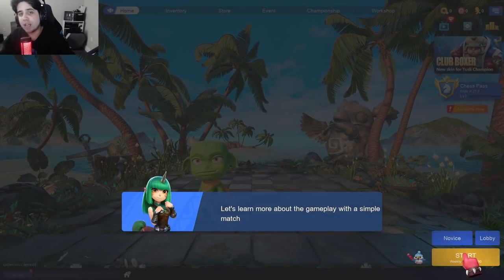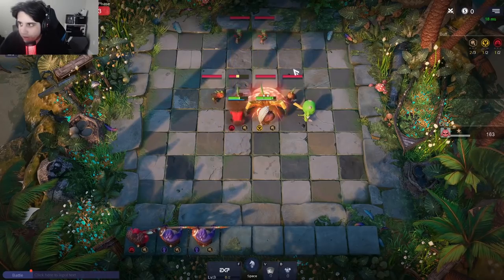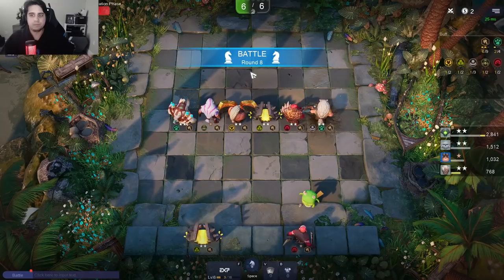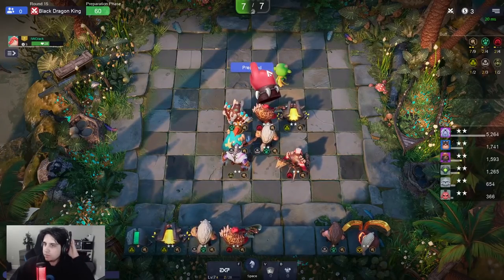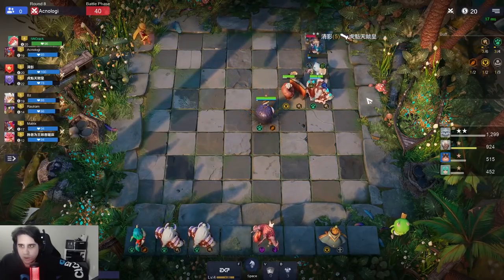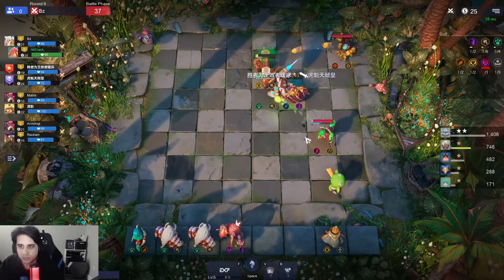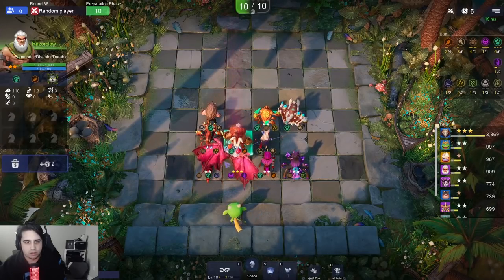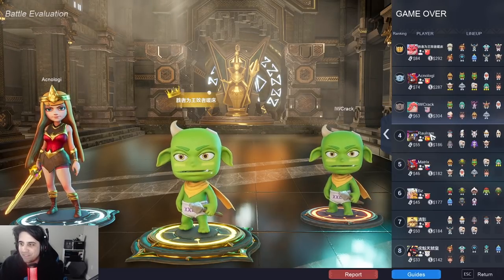The Game That Started It All - IWDominate Plays AUTO CHESS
🗡️ OPEN ME (ง •̀_•́)ง

Got spare time? Wanna translate our videos? ✍️